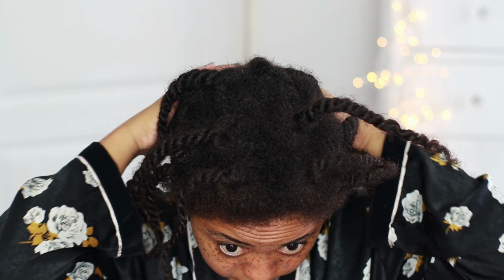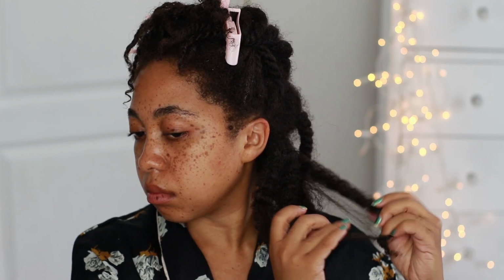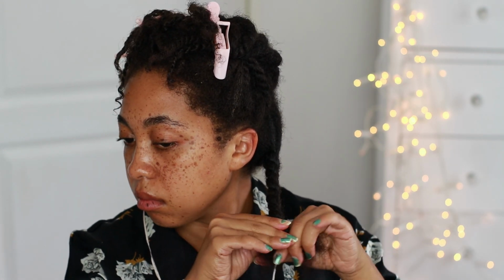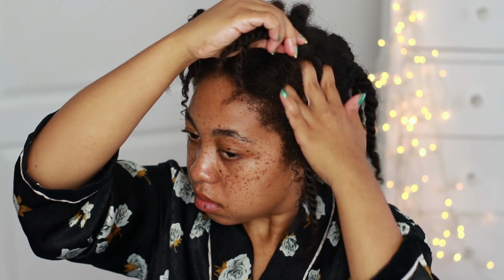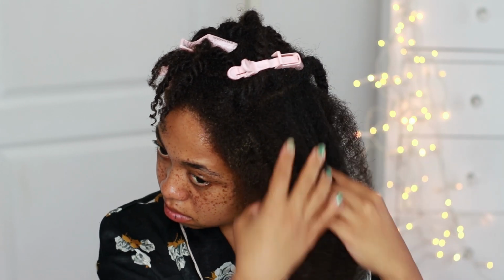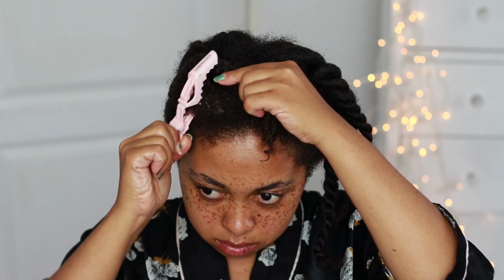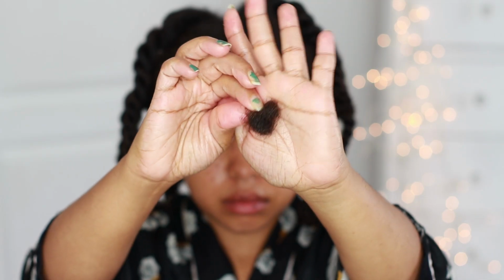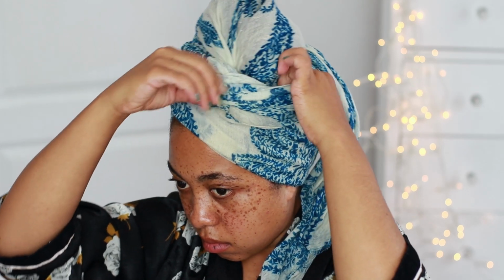OVERNIGHT HOT OIL TREATMENT FOR MASSIVE HAIR GROWTH! THIS ACTUALLY WORKS! + HEAD WRAP TUTORIAL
Hey love! in this video i share my full overnight hot oil treatment for massive hair growth! this actually works! and you will get such thicker healthier natural hair with consistent use.
PRODUCTS USED/MENTIONED
Satin Scrunchies
Spray Bottle